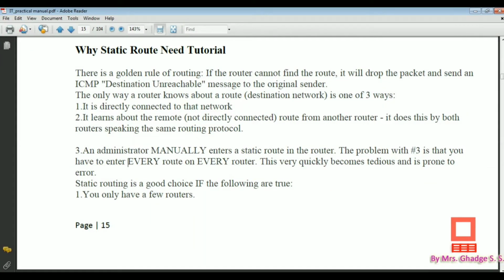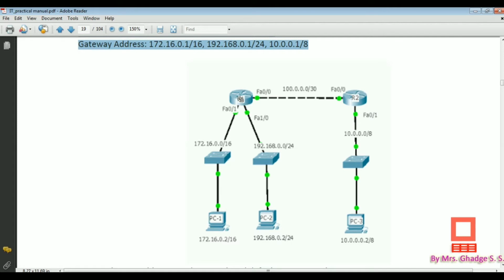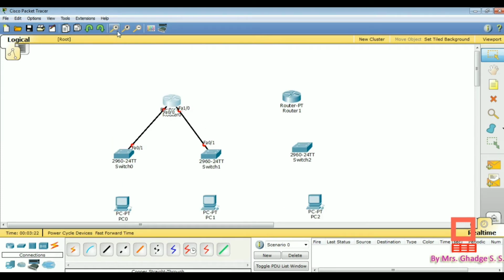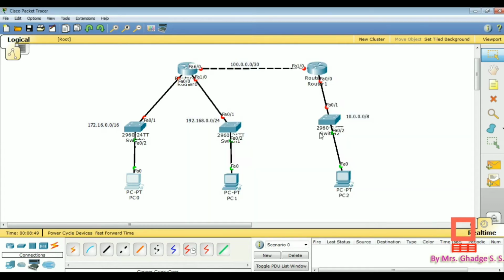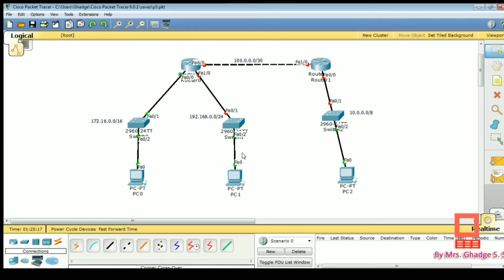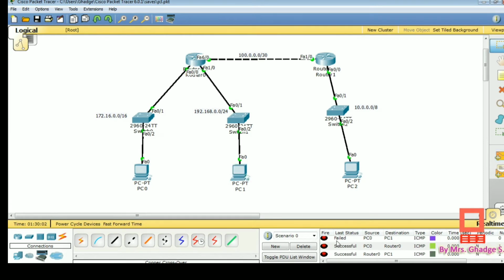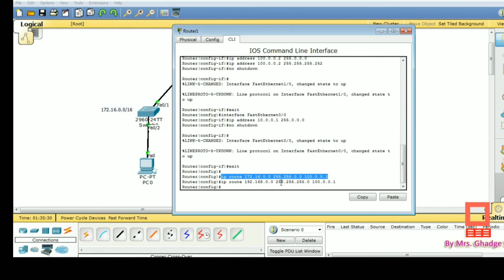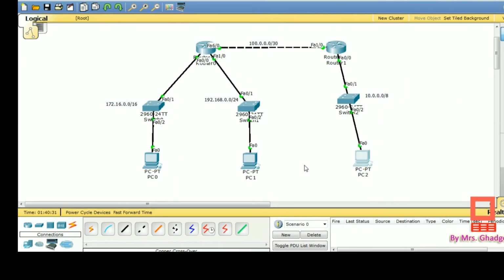Cisco Packet Tracer Static routing configuration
Cisco Packet Tracer Static routing configuration  BSc IT/ BCA/BE  Practical
Computer Network Practical